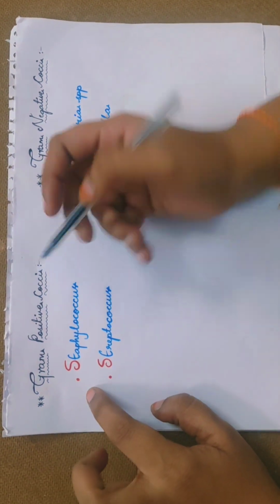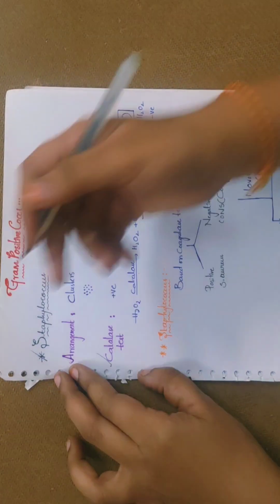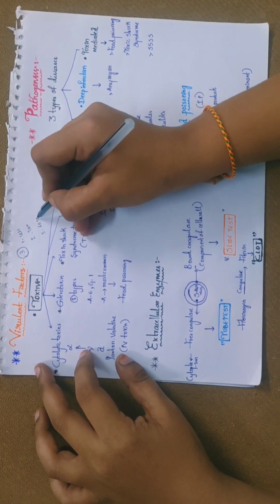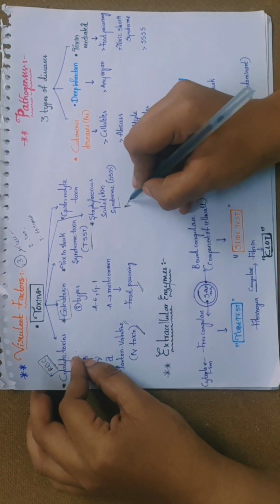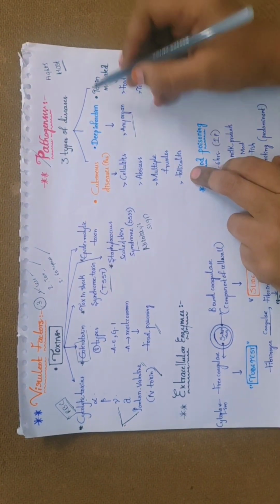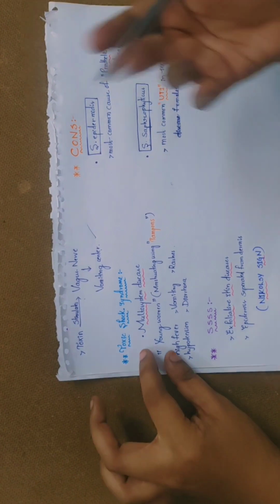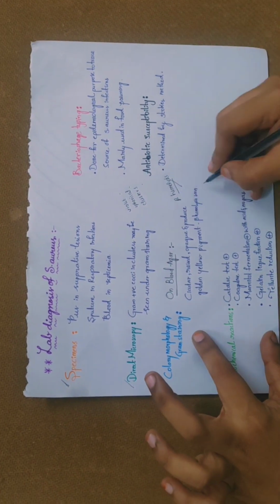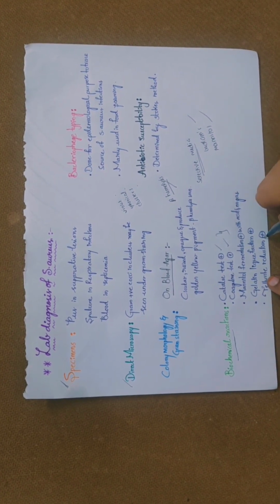Staphylococcus- virulence factors,Lab diagnosis Grampositive cocci#Microbiology#MBBS#medicos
*Staphylococcus*
*Classification
*virulence factors
*pathogenesis
*Lab diagnosis